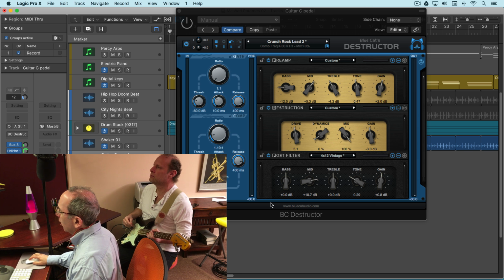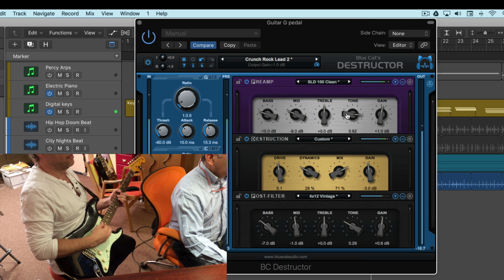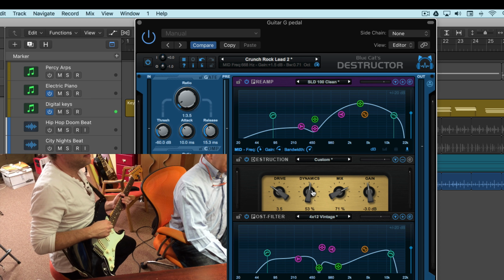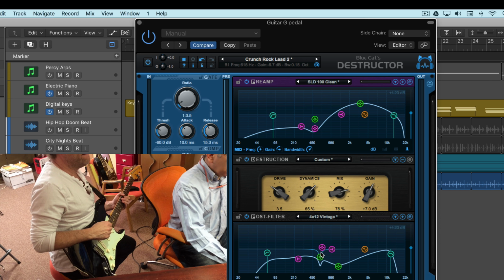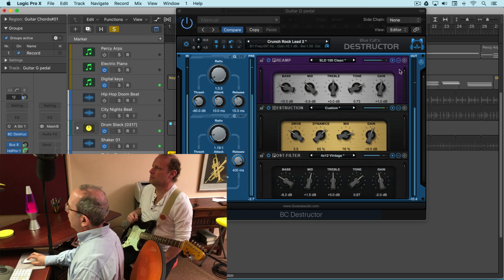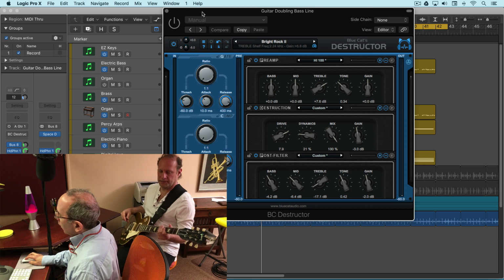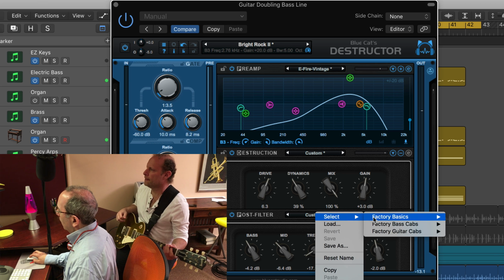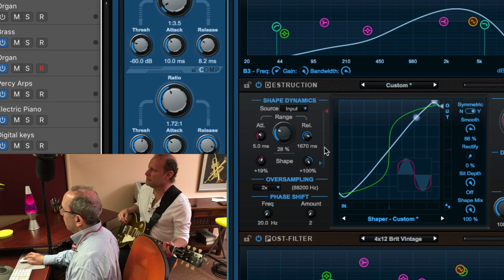Destructor In the Studio (2/4) - Sittin' in the Mix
In this video Destructor is used to establish a guitar sound with some drive and personality, but that also sits in the mix and blends with the accompanying instrument tracks.

The dynamics range and attack controls are set so that the rhythmic single note part that is recorded has varying amounts of drive based on the force used by the guitarist as he is playing. Then an electric bass part is doubled. A few different presets are explored and tweaked. The threshold and ceiling controls are set in the Shape Dynamics section so that the shaper curve responds to the guitarist’s performance.